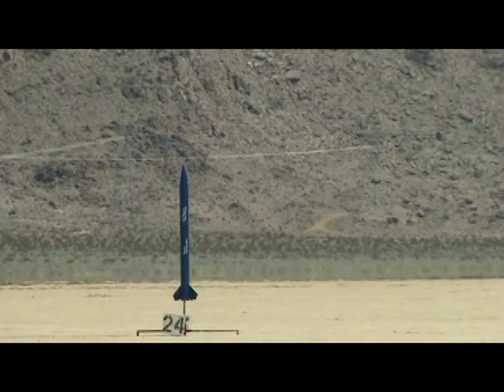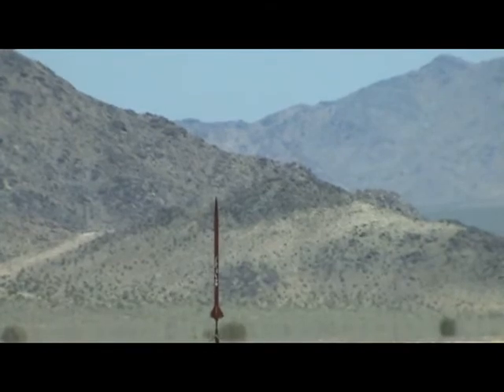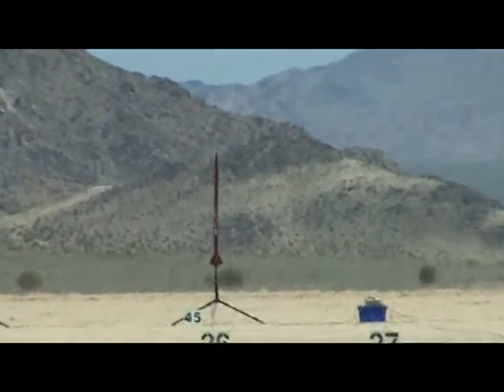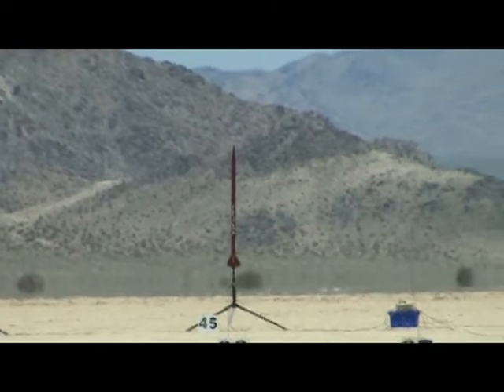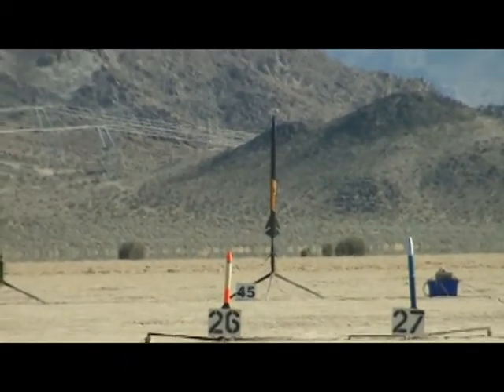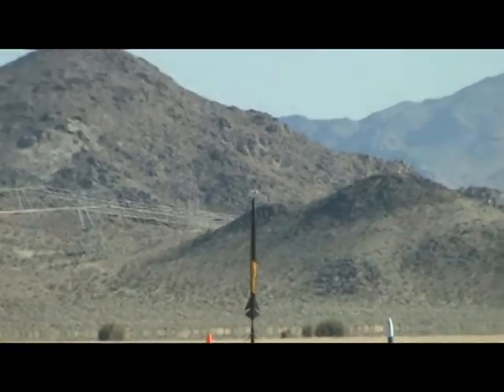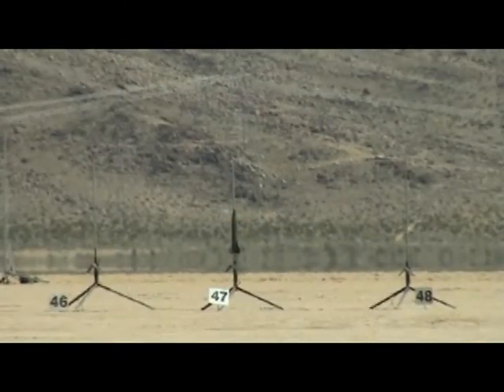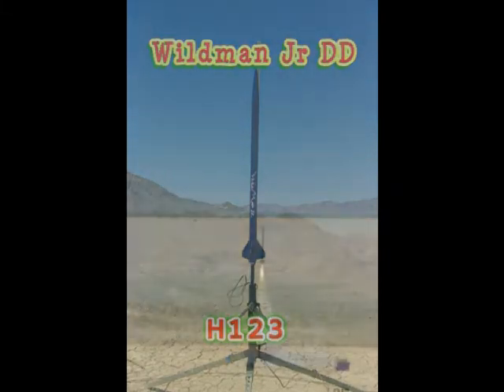2011 NAR NSL Rocket Launches - David and John Robb's Rocket Launches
Our Rocket Launches at NAR NSL 2011 hosted by ROC, Lucerne Valley, CA, June 10-11.